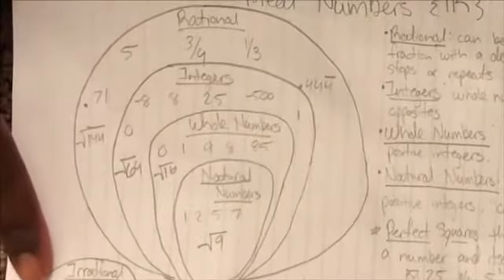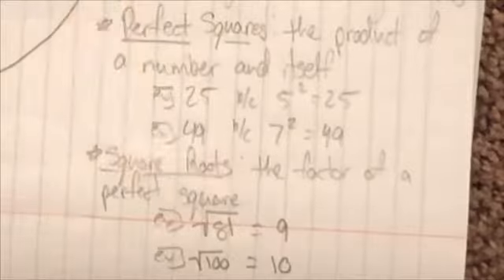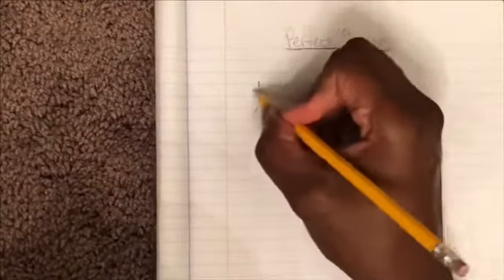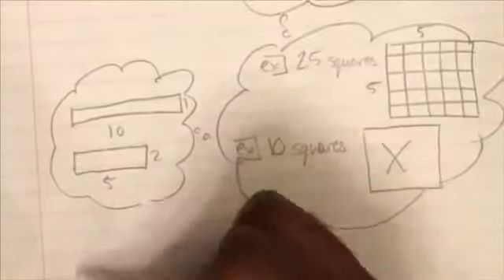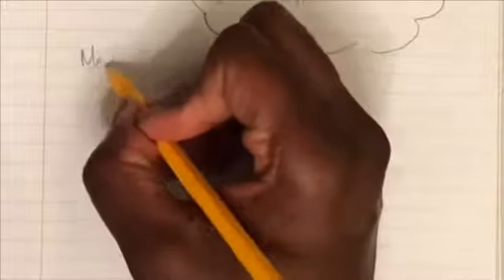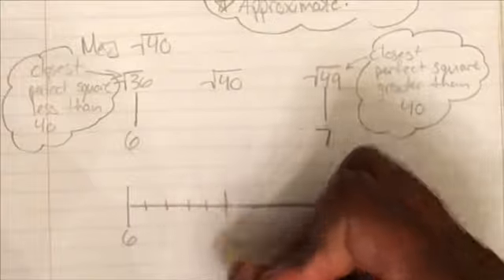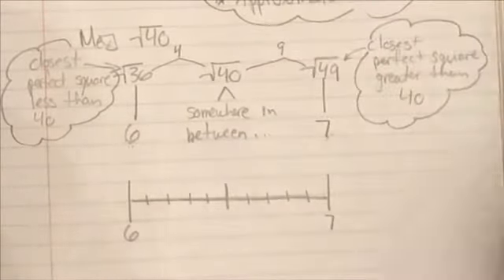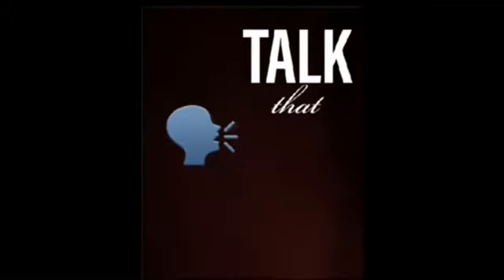TTMTT Ep 1 (Classifying Real Numbers)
Talk That Math Talk Tutorials!
This is a series of videos that explain the following topics:
The Universe of Real Numbers (1:00-4:15)
Perfect Squares ad Square Roots (4:16-6:41)
Approximating Non Perfect Square Roots (6:41- end)